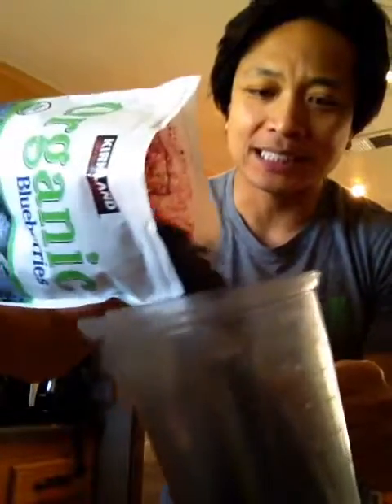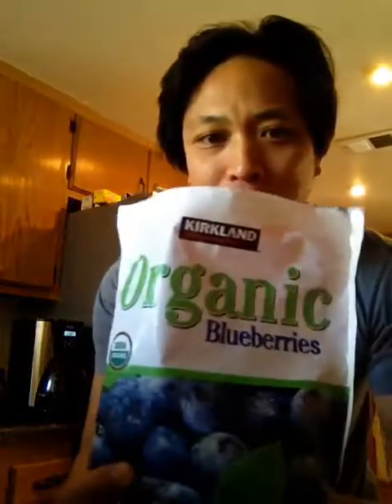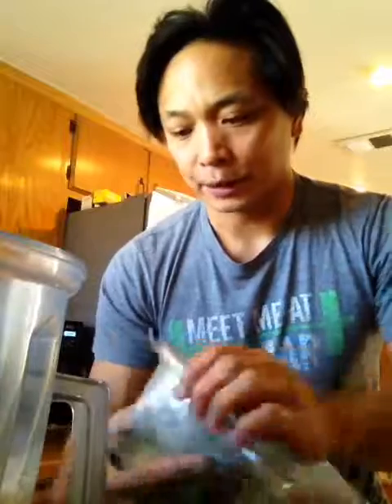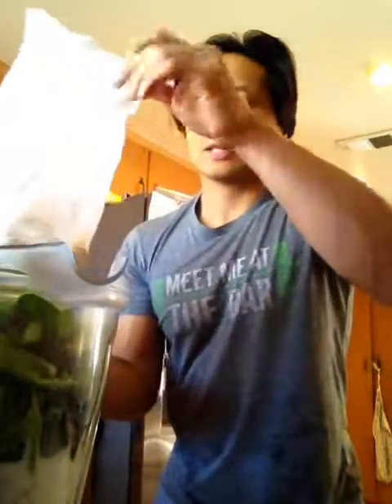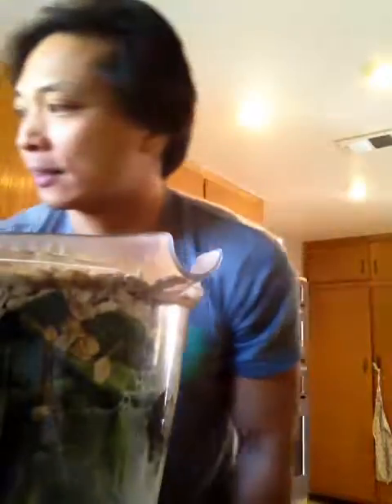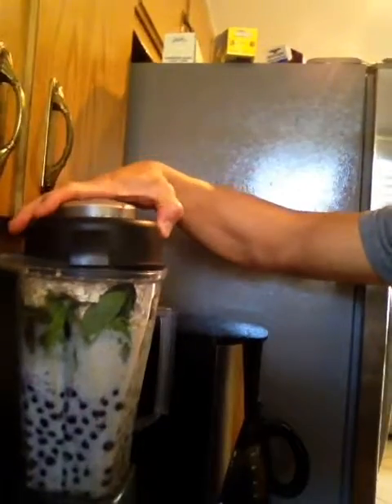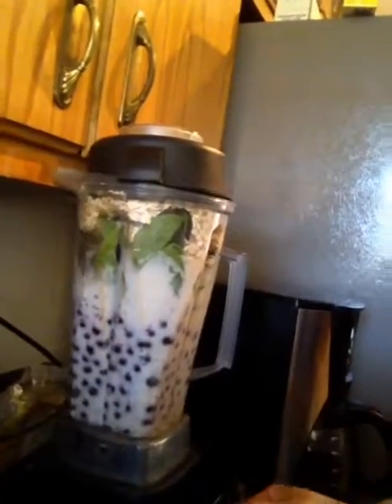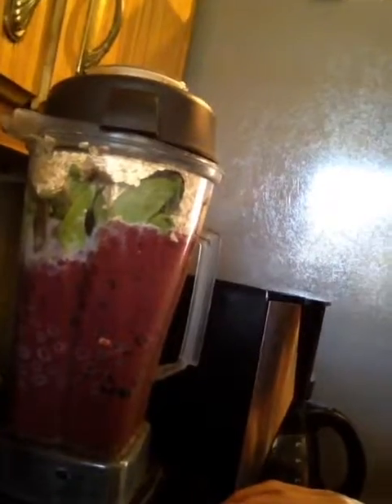What a real 10$ blue berry smoothie should look like.